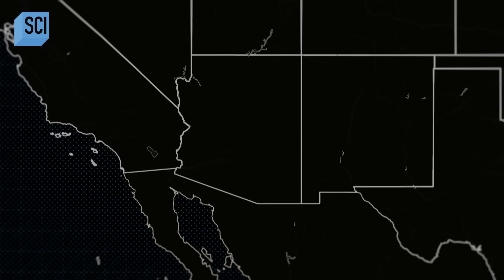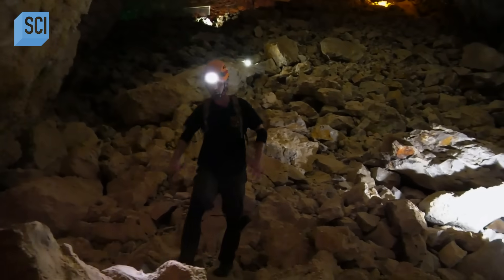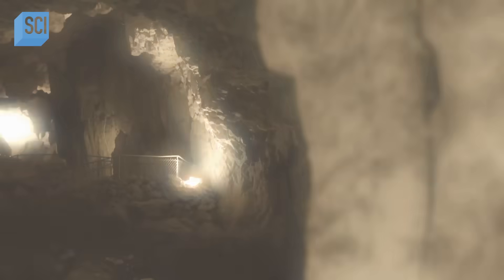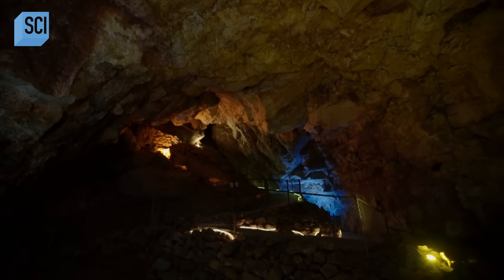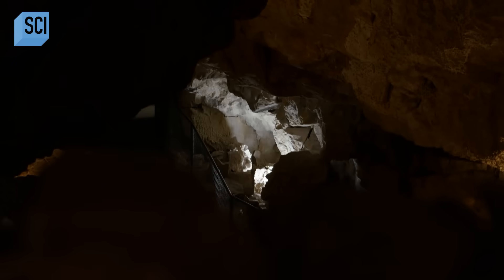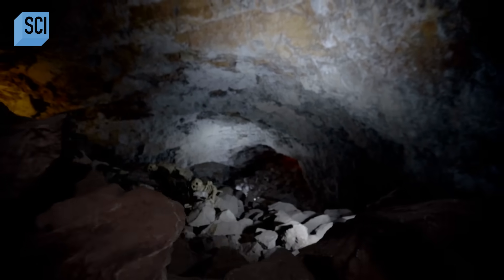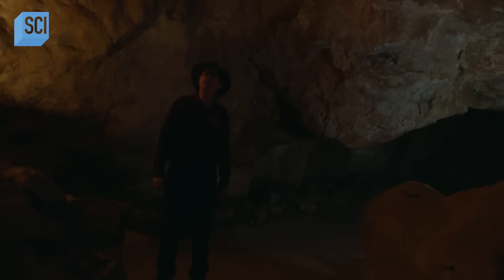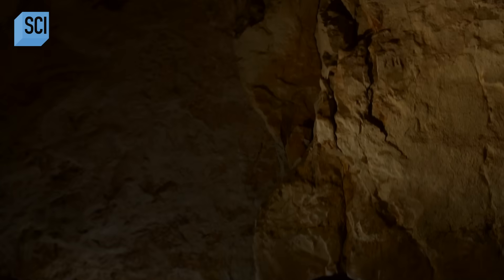A Cave in Arizona Is Frozen in Time! | Underground Marvels | Science Channel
An ancient cave system in Arizona outdates the Grand Canyon by 20 million years. Scientists try to understand the reasons behind why this cave system is so dry compared to the other 97 percent of the world's cave systems.

About Underground Marvels:
Experts uncover subterranean phenomena around the world, and share their impressive stories, unique origins and important roles in history, along with the secrets they still keep hidden underground.